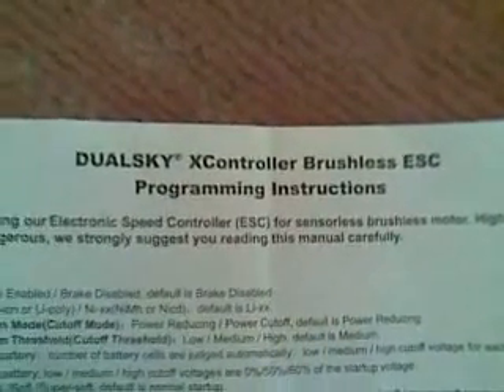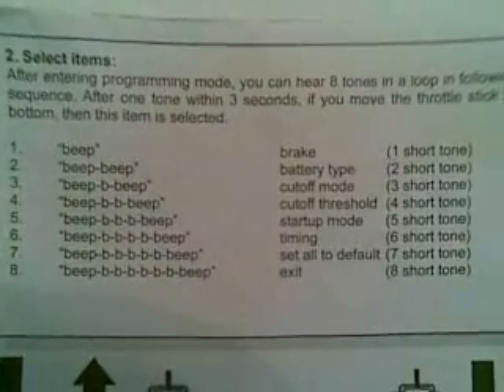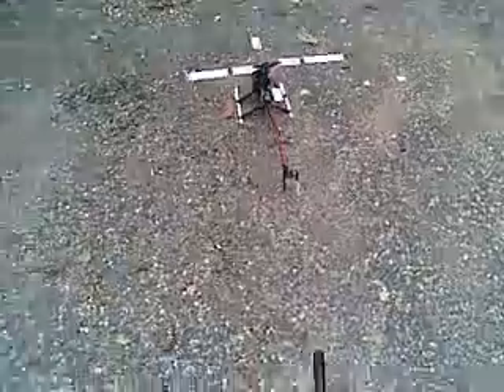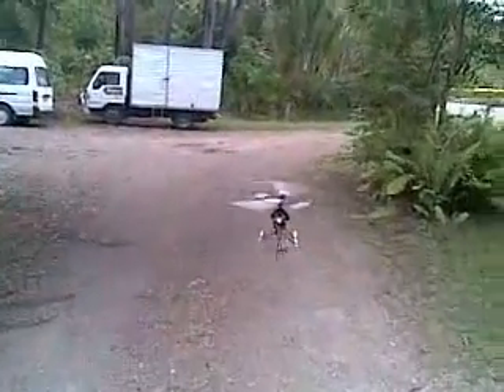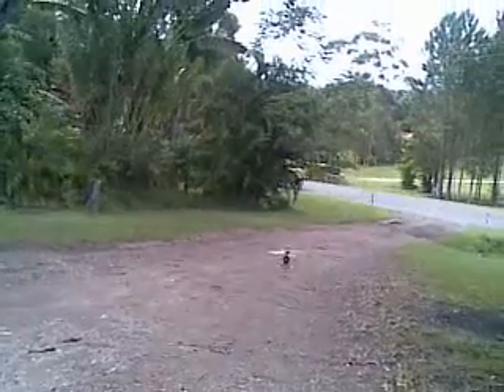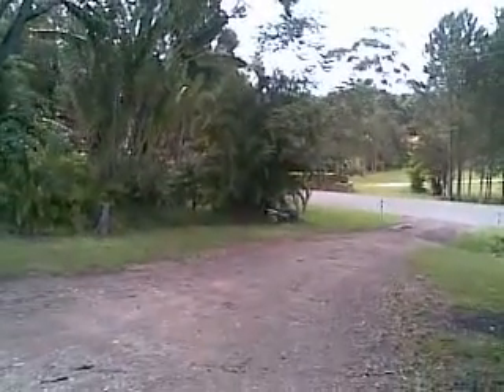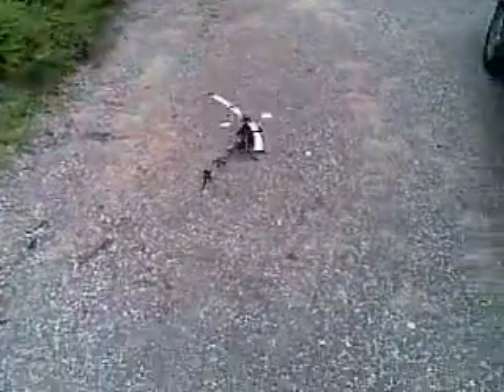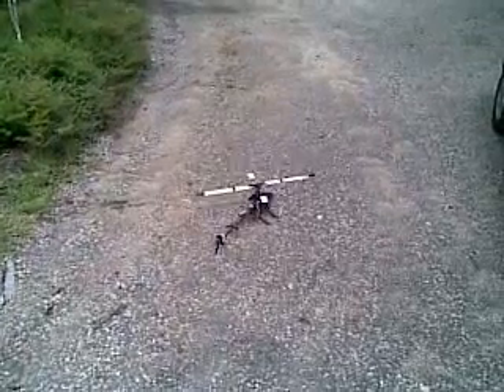Blade 400 ESC Problem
I  Land on a car at the end